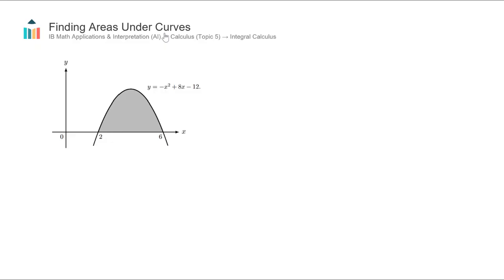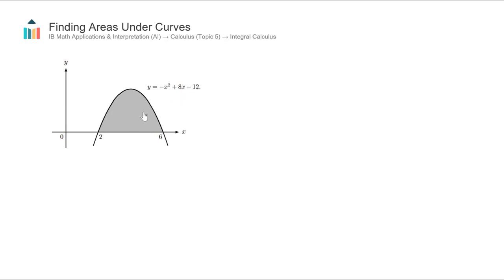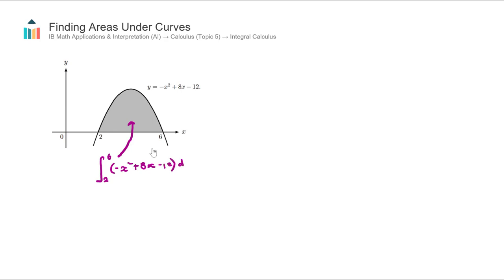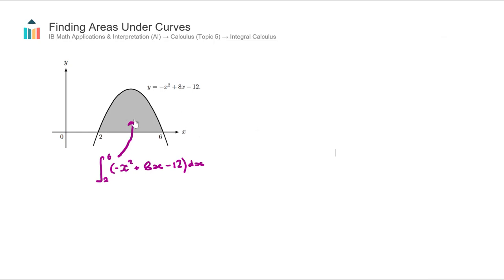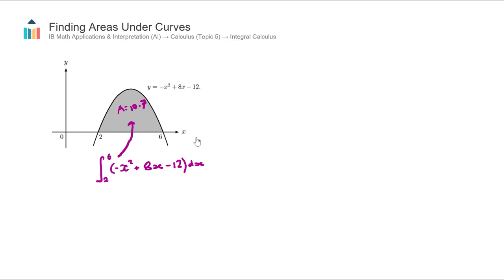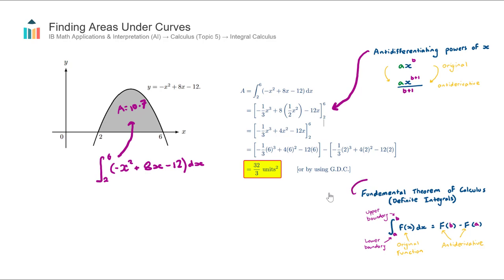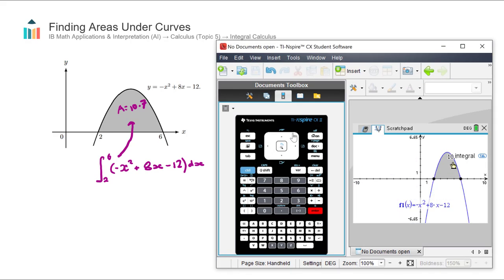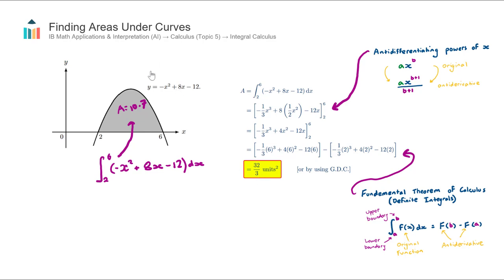Finding Areas Under Curves [IB Math AI SL/HL]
This video covers how to find the area under a curve using integration. Part of the IB Mathematics Applications & Interpretation SL & HL course in Topic 5, Calculus.